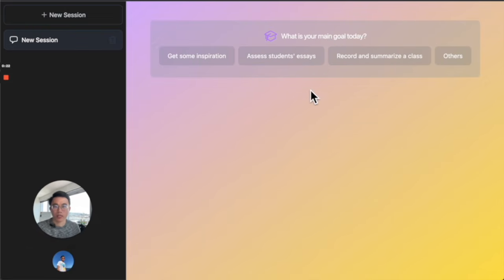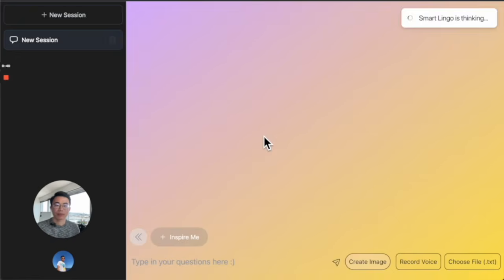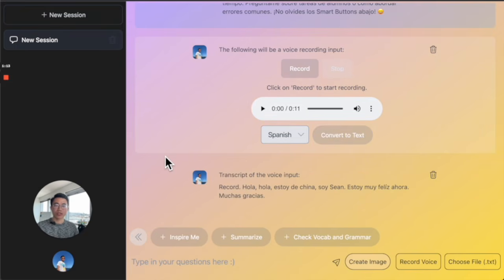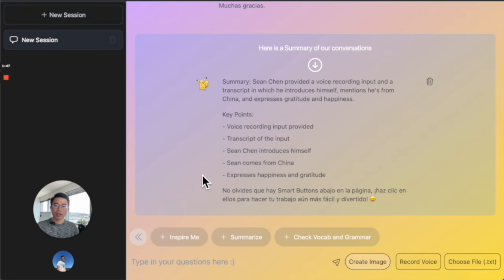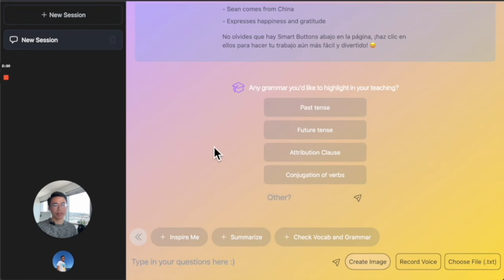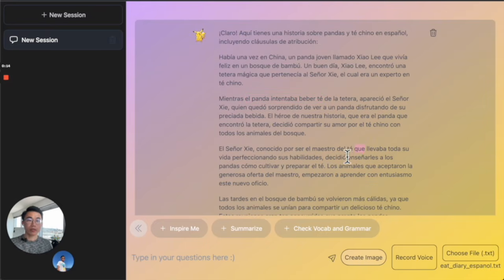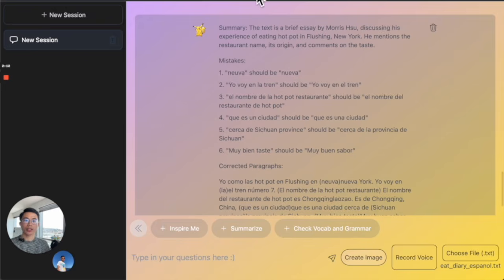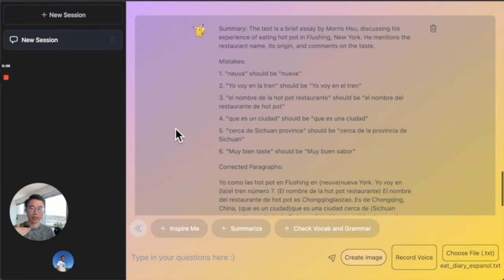Y Combinator S23 Product Demo - SmartLingo (March, Interviewed)